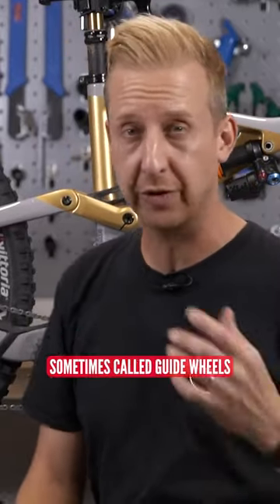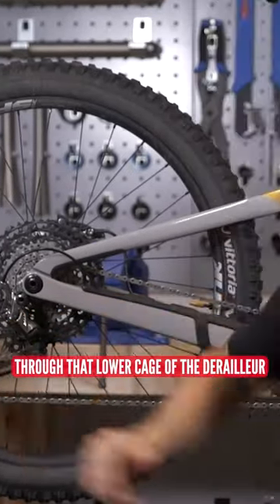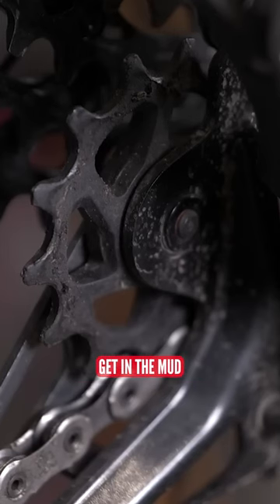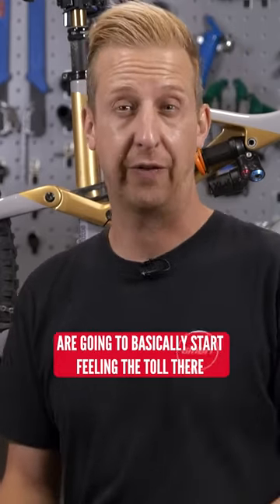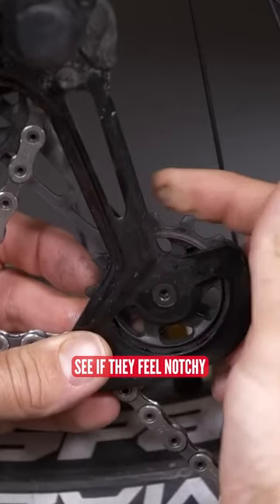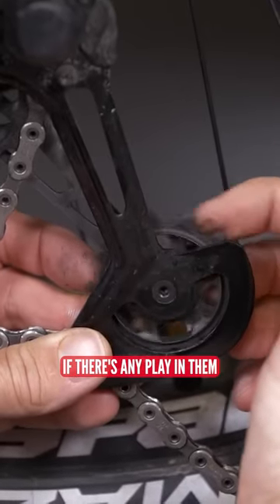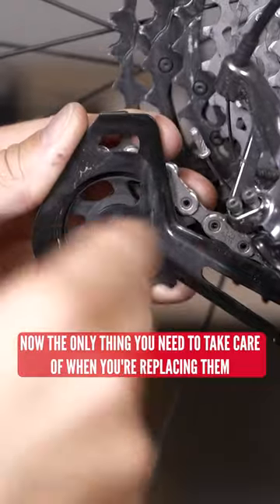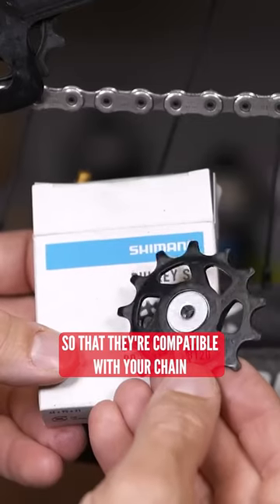Replace Those Jockey Wheels!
It's pretty rare that jobs like this need doing, but replacing worn and grinding jockey wheels can bring a lovely smooth new feel to your mountain bike drivetrain.